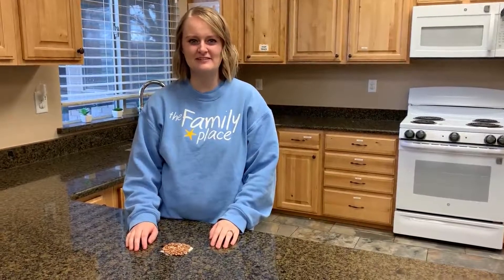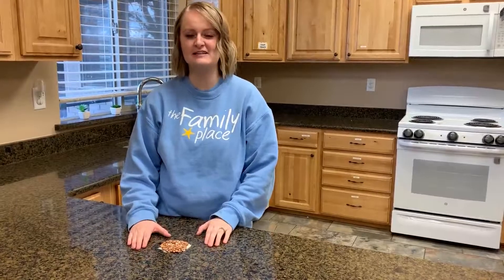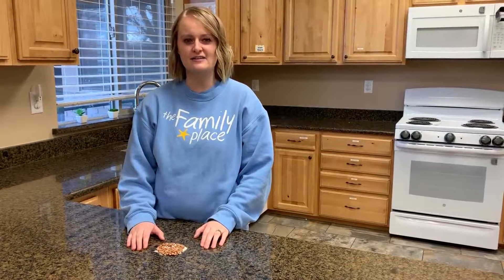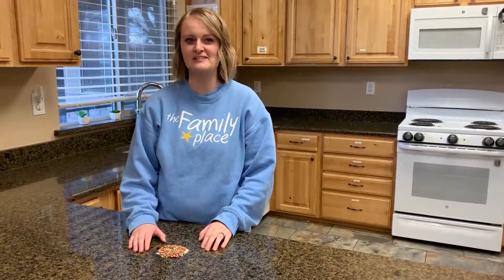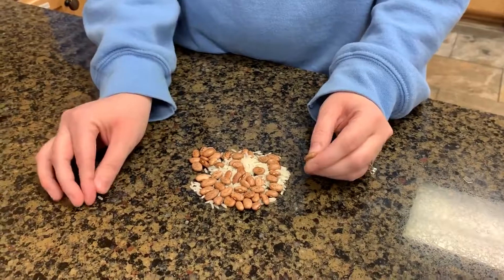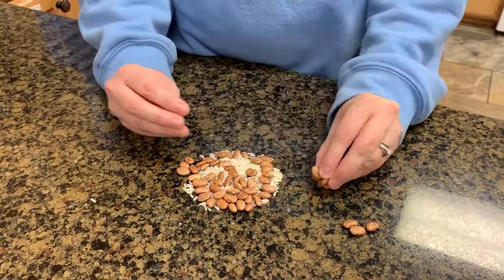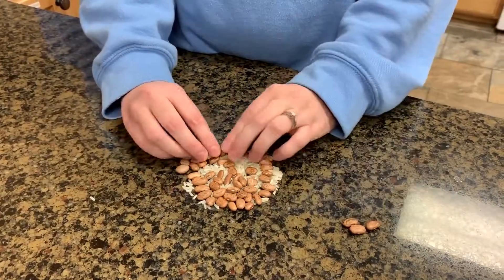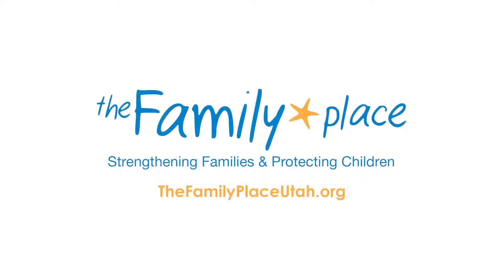Rice & Beans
Family Educator, Sara, gives instructions for a mindfulness activity that is also a great sensory experience! Give each child a half cup of rice and half a cup of beans. Then have them close their eyes and then sort the rice and beans into two separate piles. By closing their eyes, they will need to focus and feel each piece to sort them. Let us know below if you have tried an activity like this!